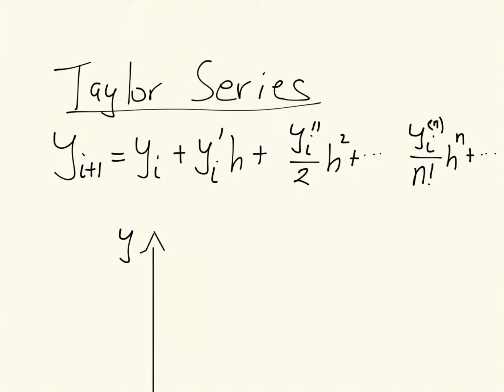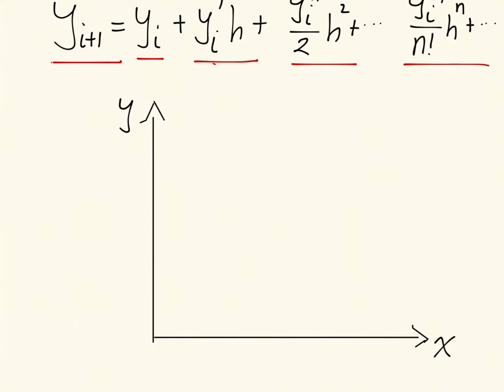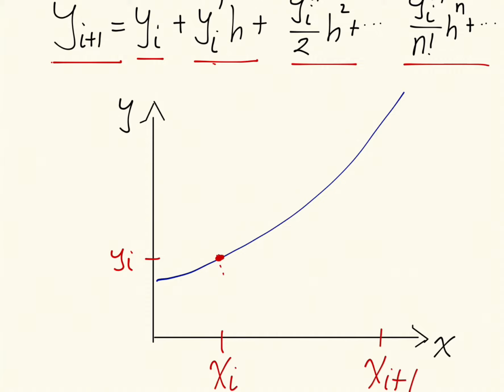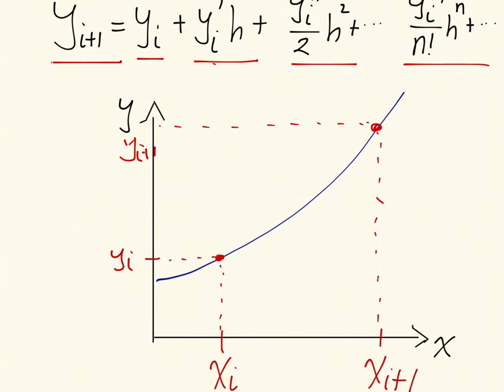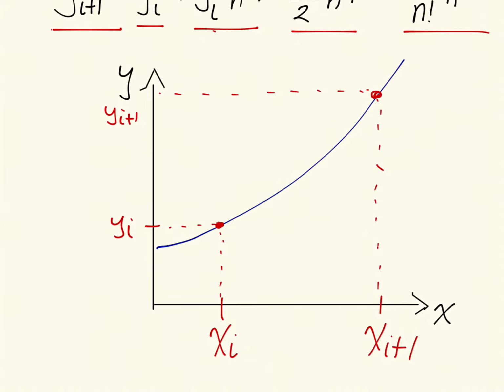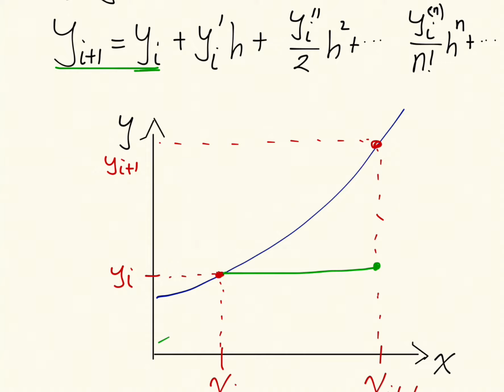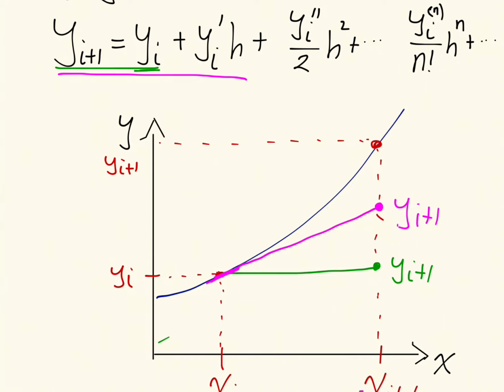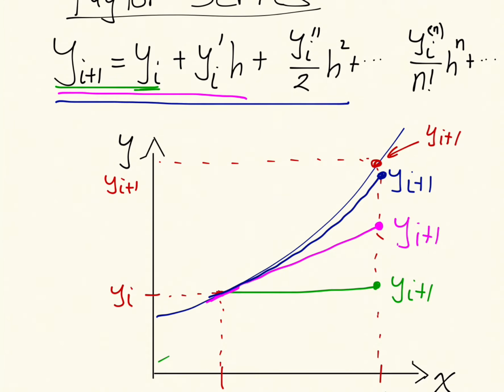Overview of the Taylor Series